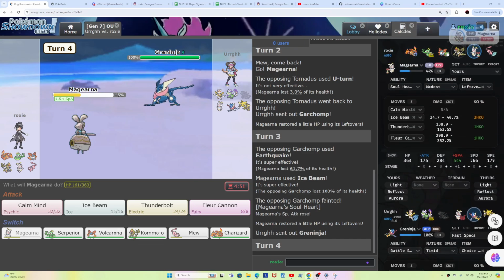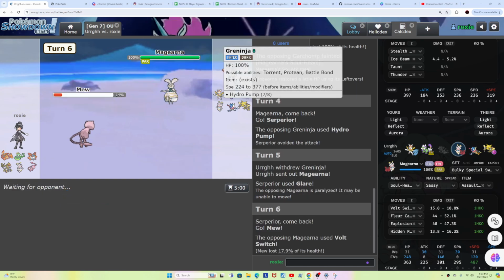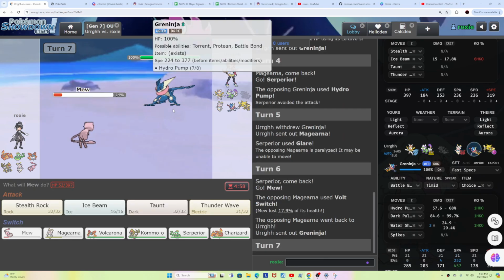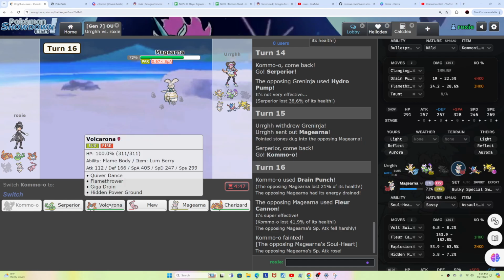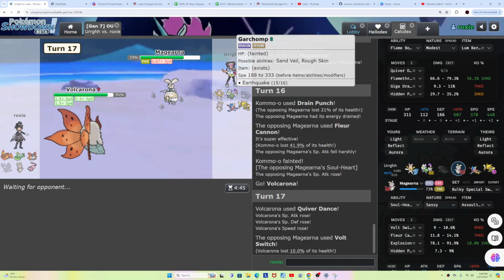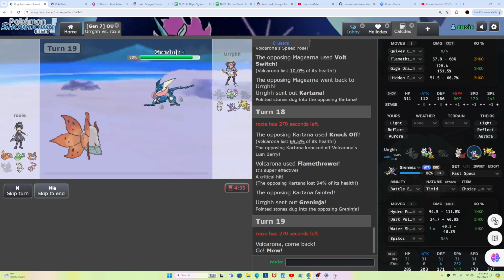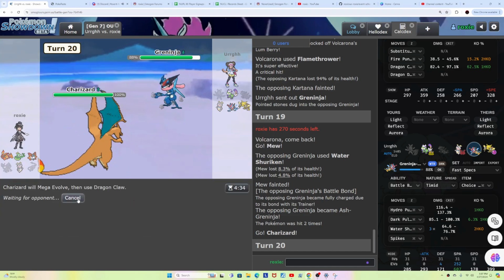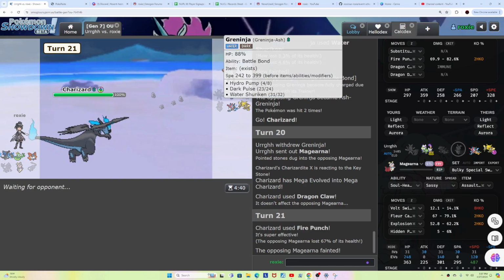Mega Charizard X is incredibly lucky… (USUM OU)